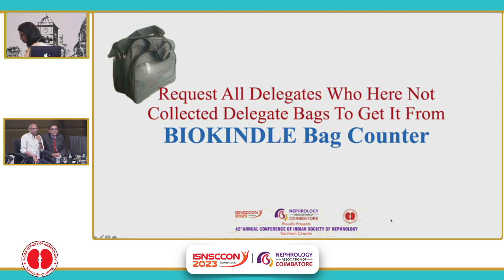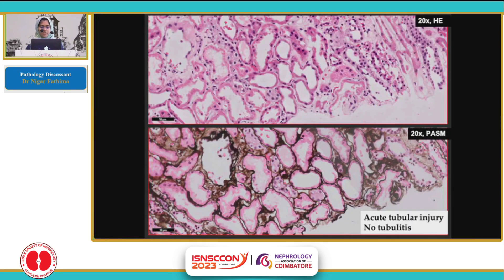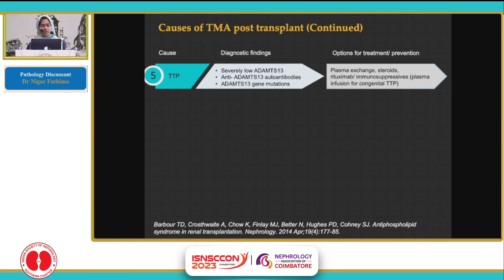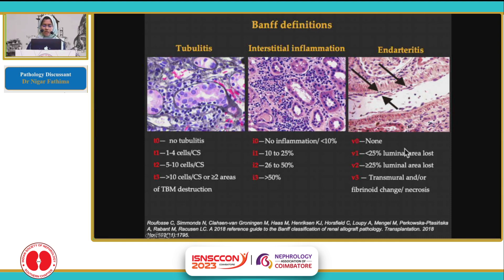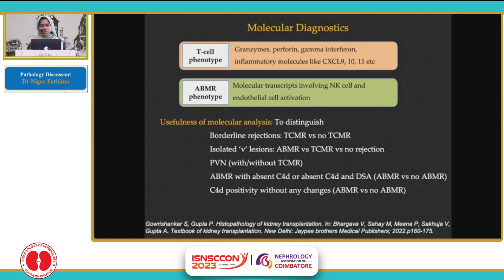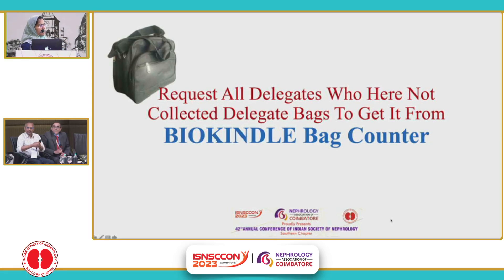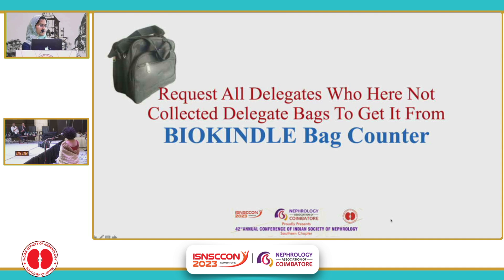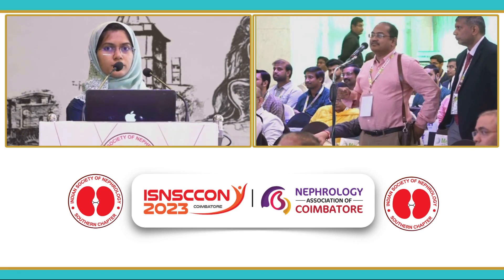Clinico-pathological case discussion -Dr. Nigar Fathima